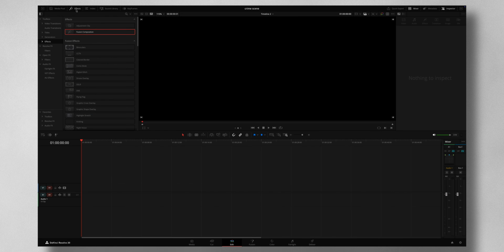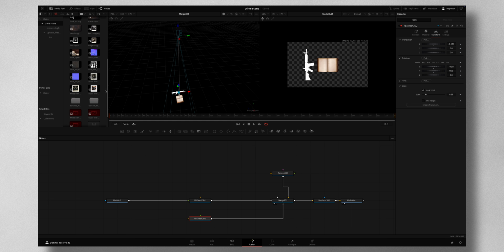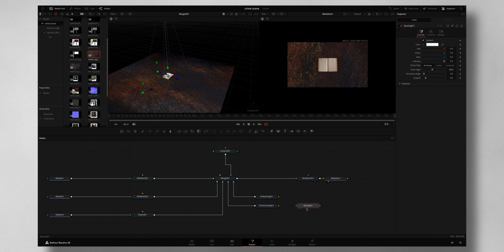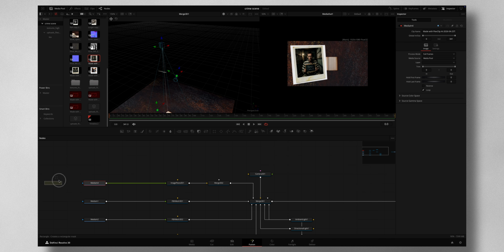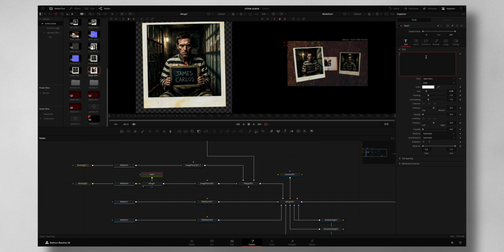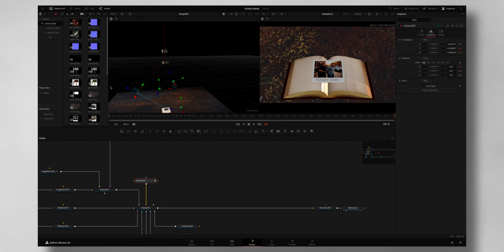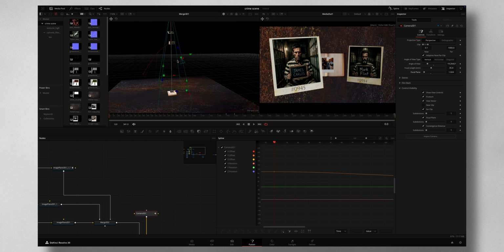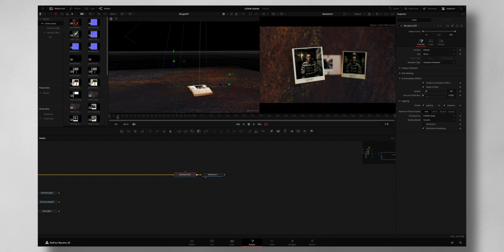Crime Scene Documentary 3D Animation | Complete Fusion Workflow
Curious how to create a "crime scene" documentary look in "davinci resolve"? This tutorial shows the exact steps to create this effect, using "fusion 3d" techniques. We'll cover everything you need to know about "how to make 3d" elements and integrate them into your "motion graphics" projects. In this way you can create any 3D motion graphics on Davinci Reolve. 😉